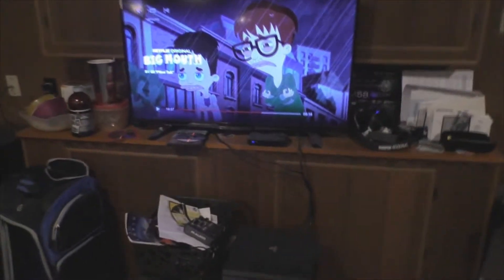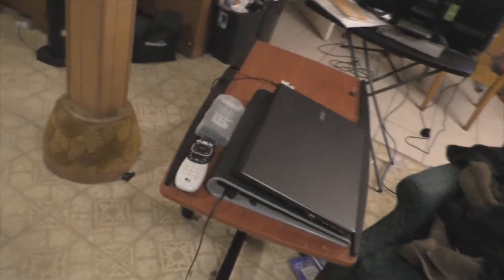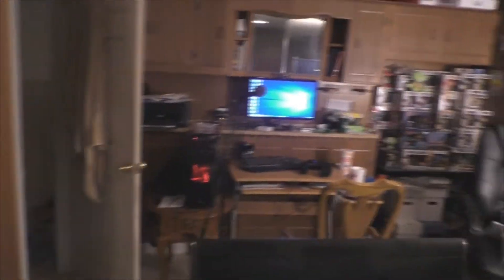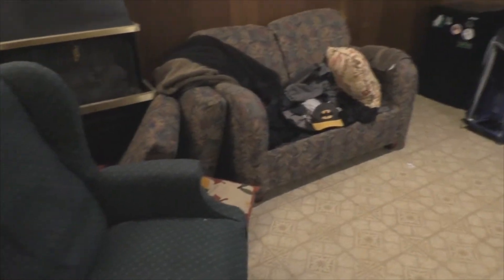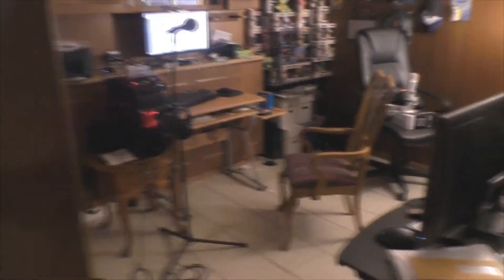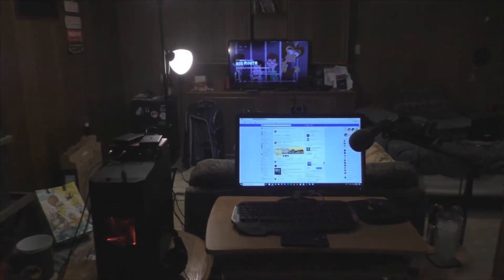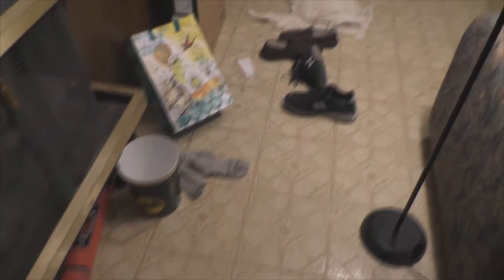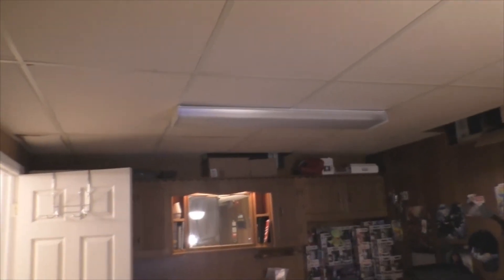New Studio Setup - "I'm Vloggin' Here!"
Working on a new setup for my podcast studio.

Thanks to all my patrons: Jessica Gillan, Gwen Davis, Whitney Upchurch

© Eventide Entertainment/Mike Shea 2018